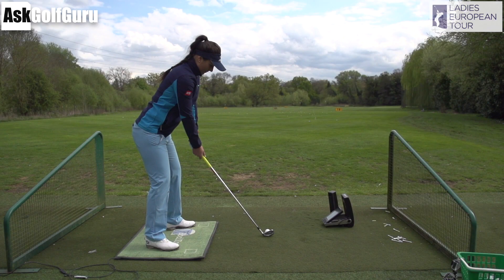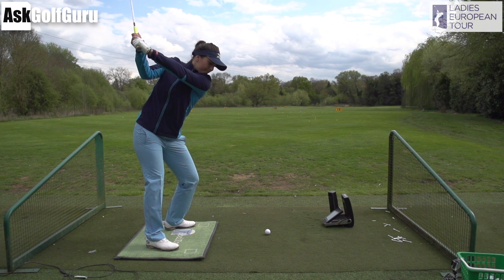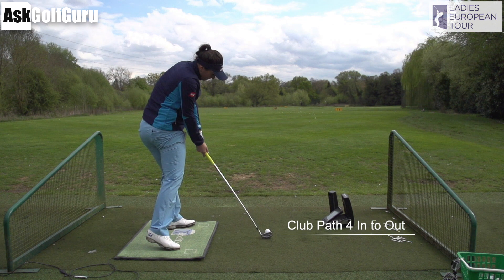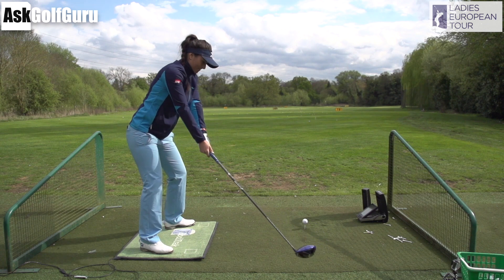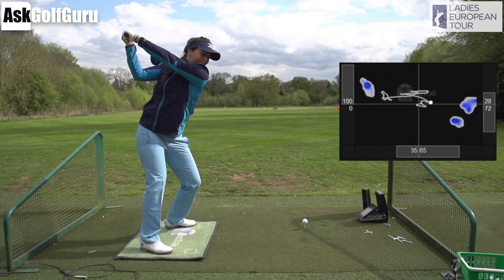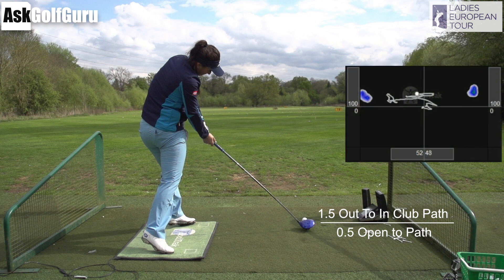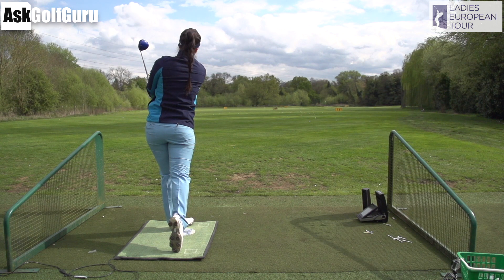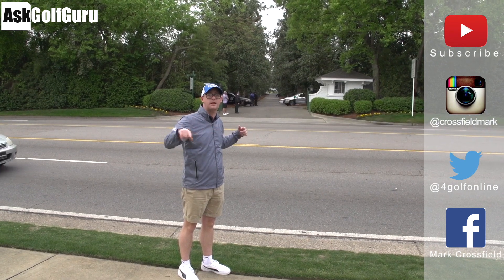Meet the LET Stars Kelsey MacDonald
Meet the LET Stars Kelsey MacDonald. meet Kelsey and see what makes her a Ladies european Tout quality golfer. with the help of GC2 HMT and boditrack Mark Crossfield PGA professional talks about Kelseys golf swing and all the in and outs of playing some great golf.